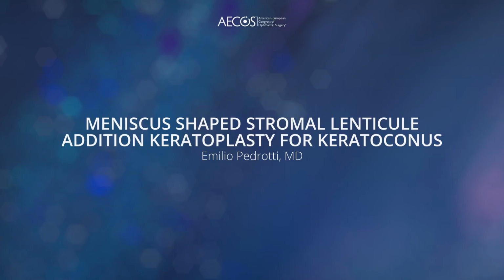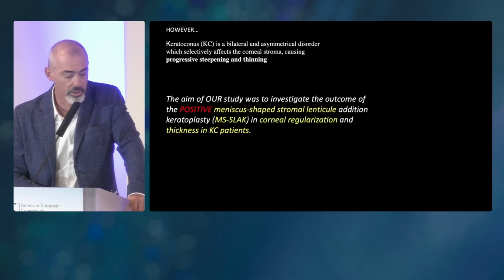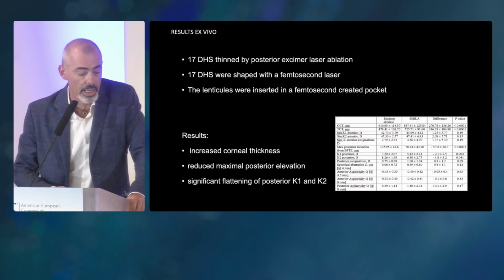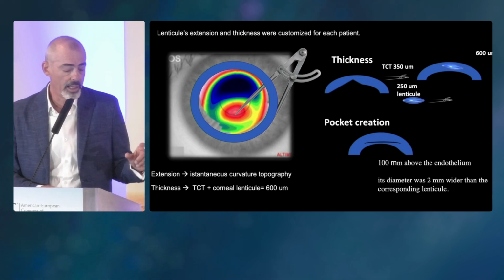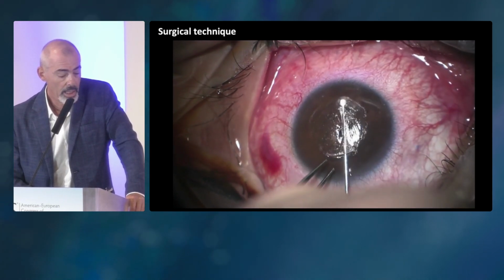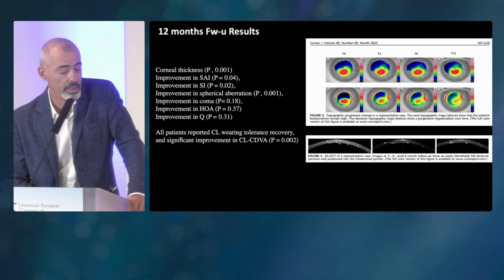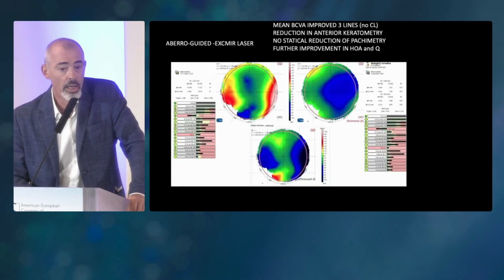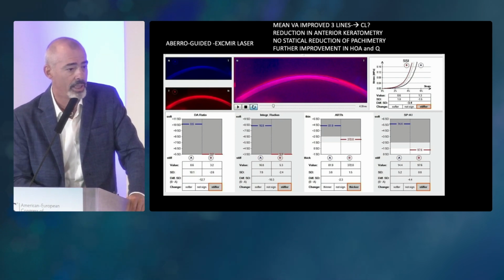Emilio Pedrotti - Meniscus Shaped Stromal Lenticule Addition Keratoplasty for Keratoconus